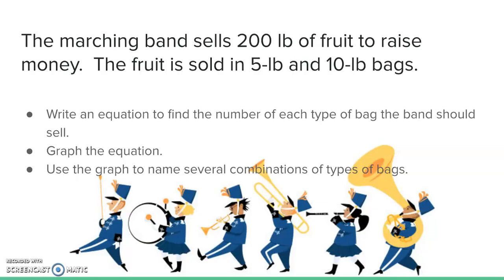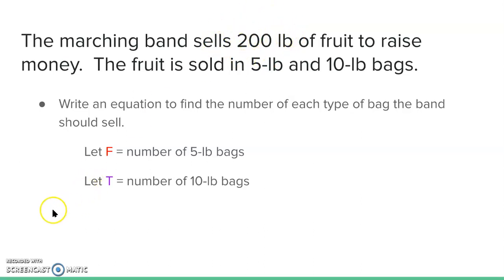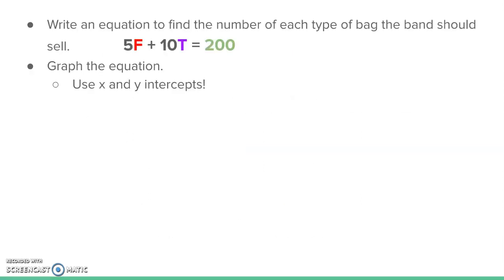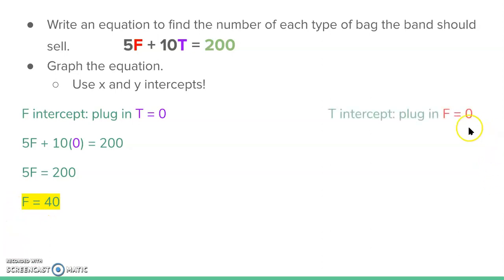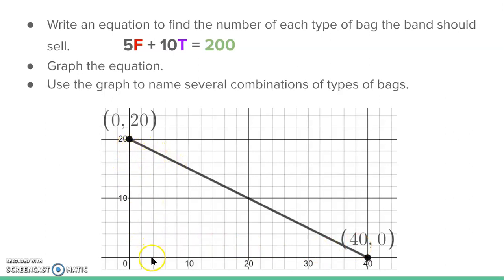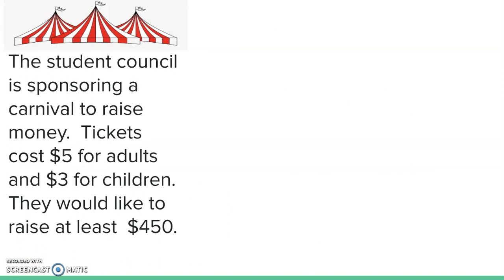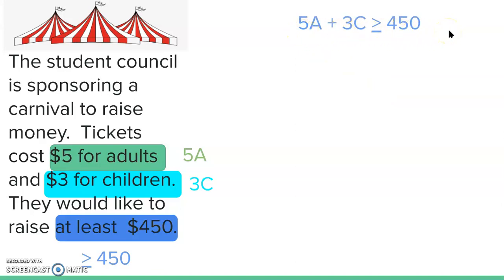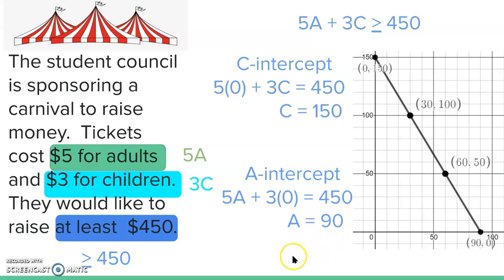standard form applications